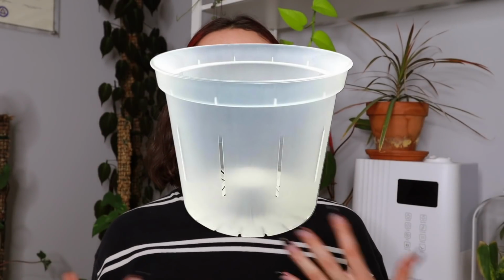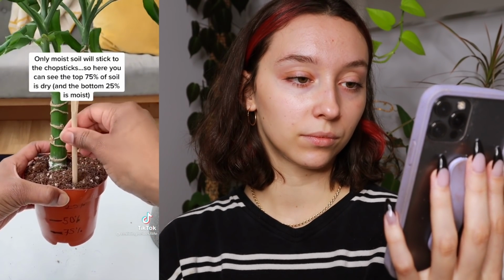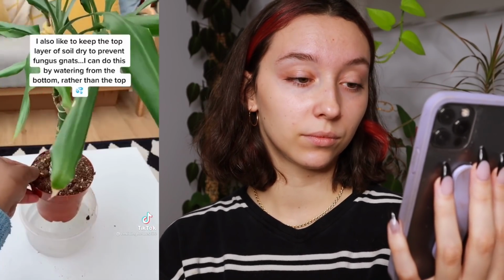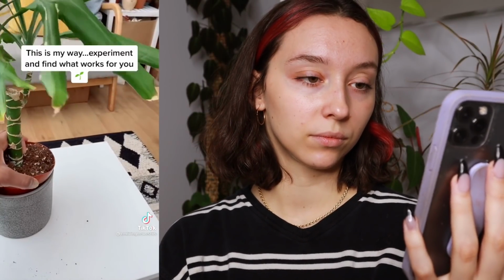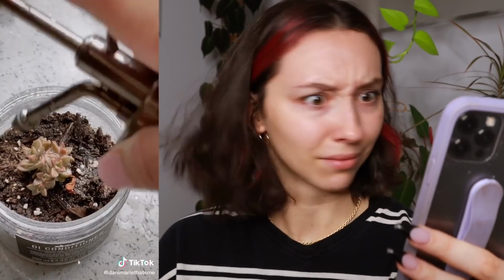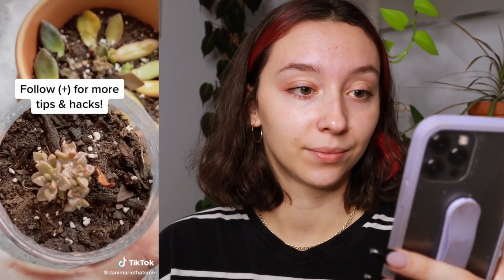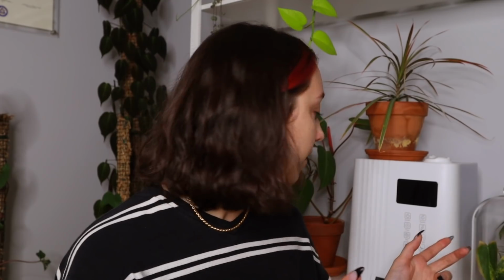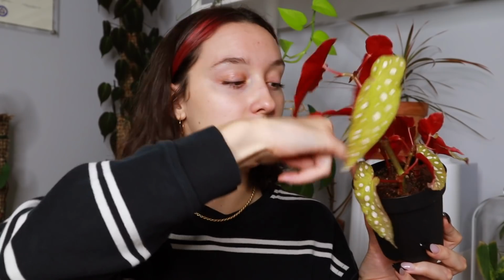PLANT HACK TRAGEDIES ON TIK TOK | another houseplant tik tok reaction video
🌿 *amazon storefront

💚 kat

*I am a part of plantfolio, treleaf, and amazon’s affiliate program. the products and brands linked are those that I use and genuinely recommend but I do make a commission from them!